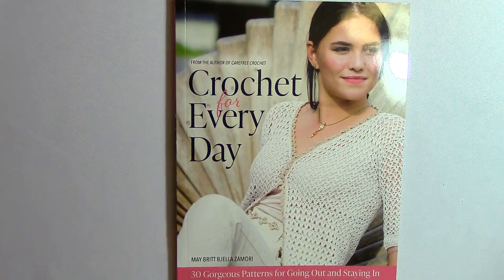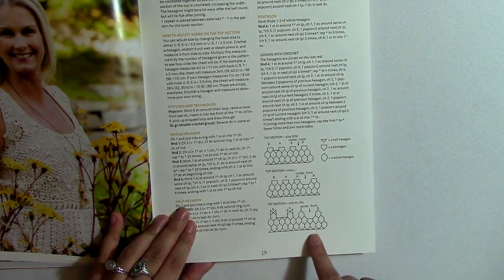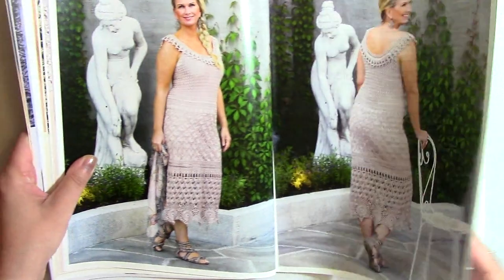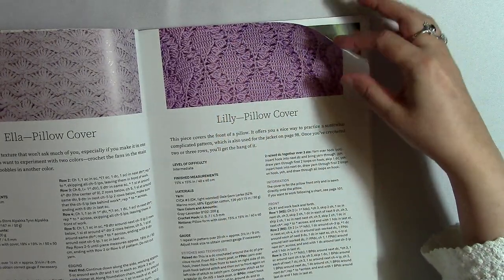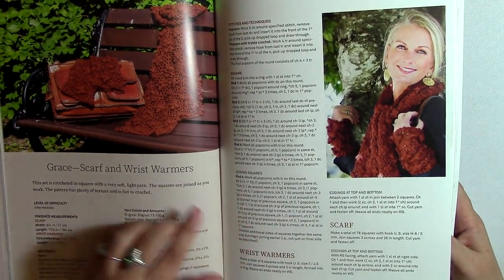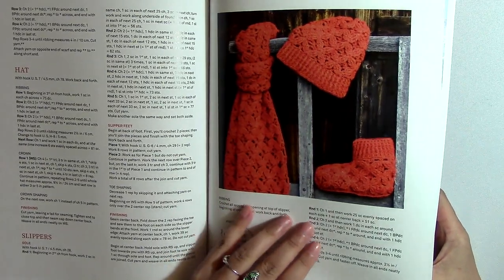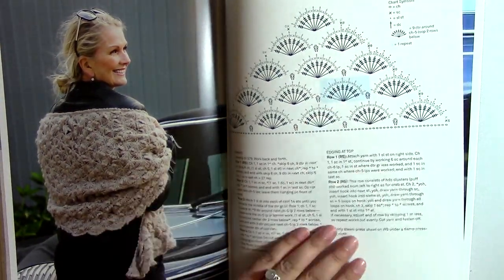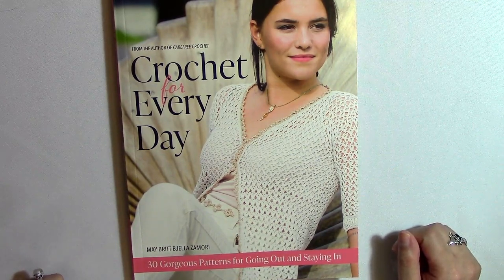Crochet Book Review & Flip Through | Crochet for Every Day by May Zamori| NicheCraft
May Zamori, after completing her best seller, "Carefree Crochet", has released a new crochet book called "Crochet for Every Day". In this book, you will find stunning wearables, pillow cases, scarf and hat sets, and more. Flip through this book with Kassi.

🛍️ ETSY: I have an Etsy shop where you can purchase yarn, notions, and other crochet items made by me!

💙 WISH LIST: I have a channel wish list filled with items I can use on the channel. At the very bottom of the list are items for me, if you'd like to send me a special gift.

Sometimes it takes me a while to get back, but I do read all of my emails. You can also request my mailing address in an Email. It's always fun to get happy mail!